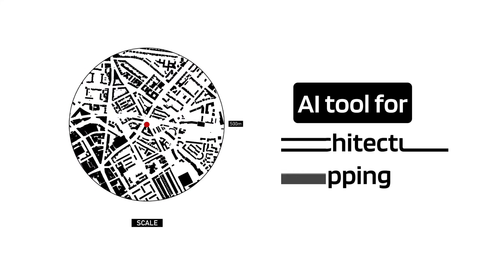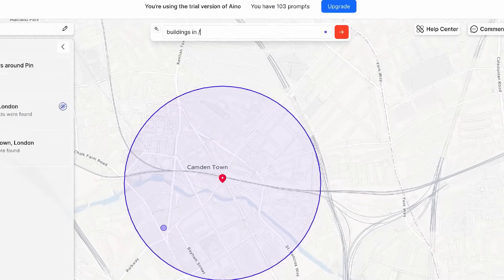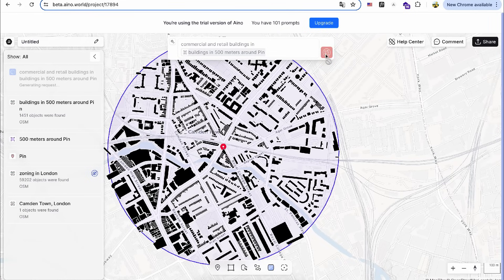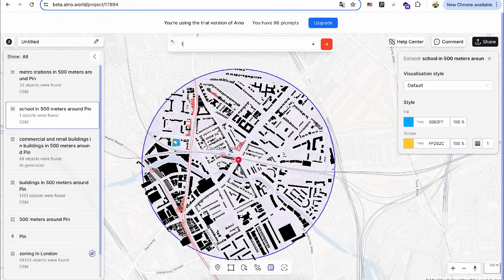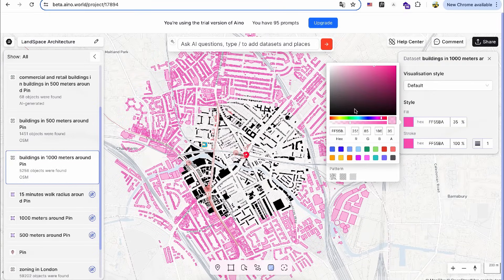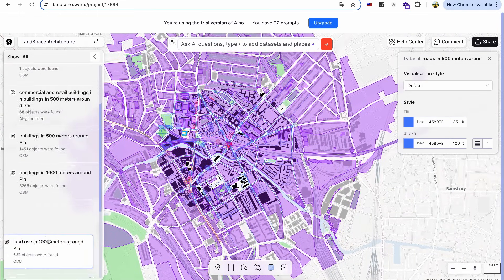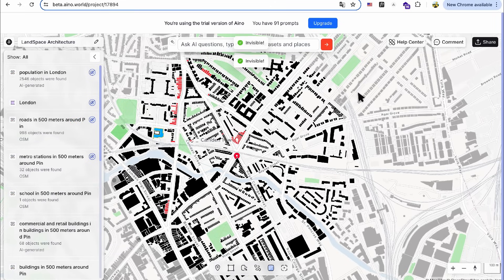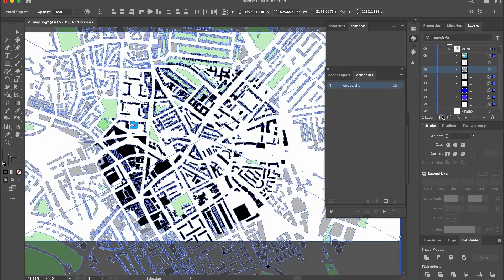Architecture Site Analysis with AI: No GIS Knowledge Required!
I made those beautiful architecture site analysis diagrams with @aino-world